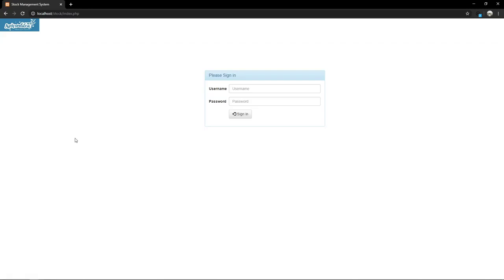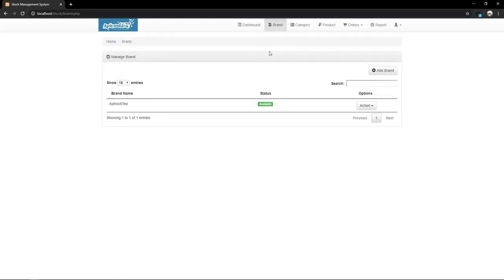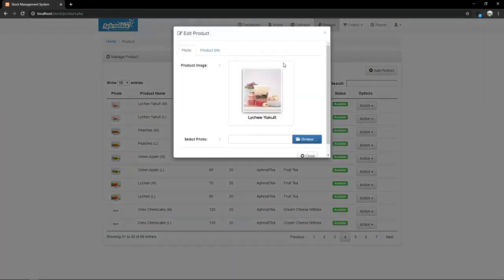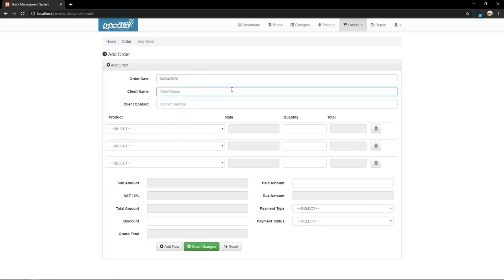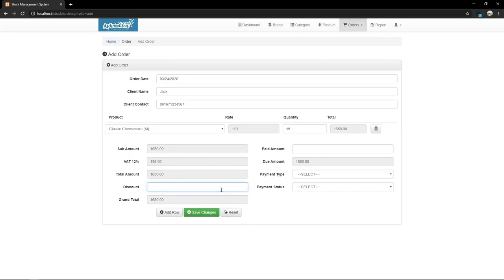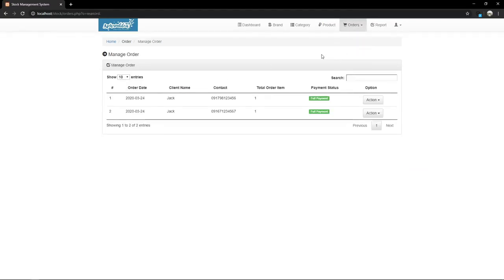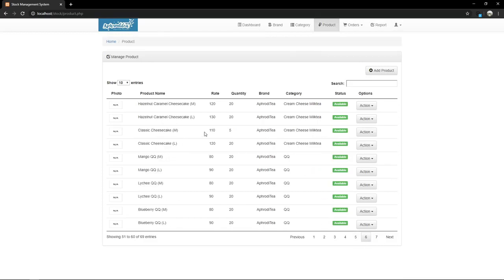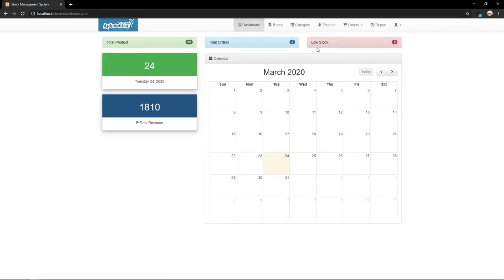SAD FINAL PRESENTATION 3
RESEARCH AND/OR PROJECT PRESENTATIONS